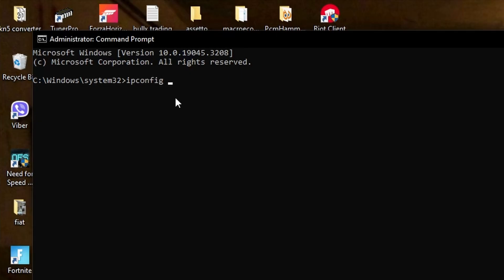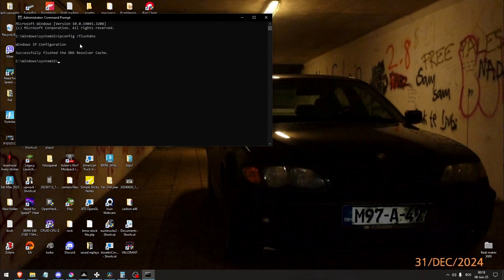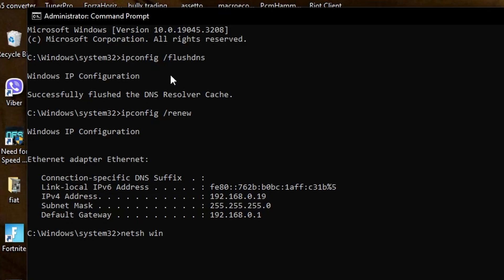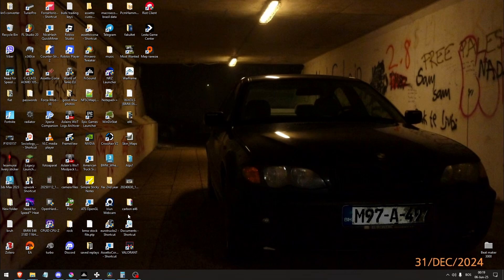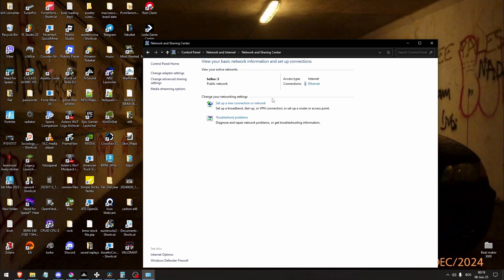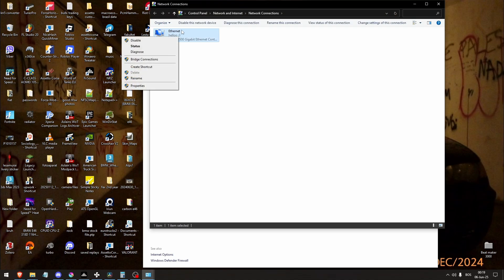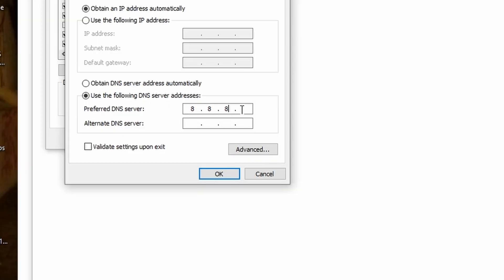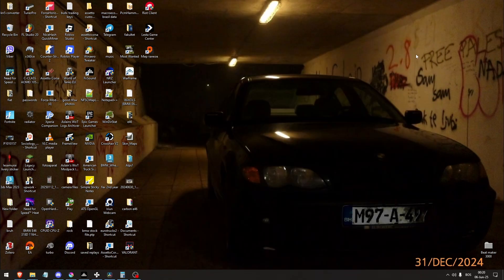How To Fix Network Protocol Error In Minecraft Tlauncher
In this video I show you How To Fix Network Protocol Error In Minecraft Tlauncher